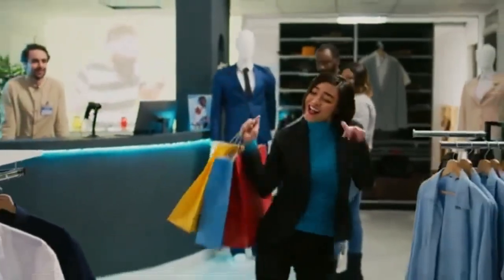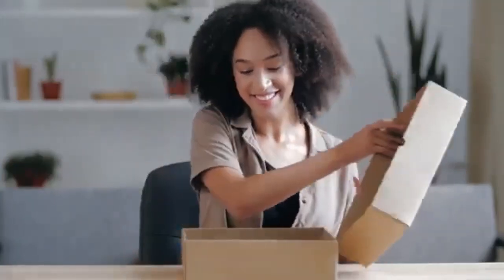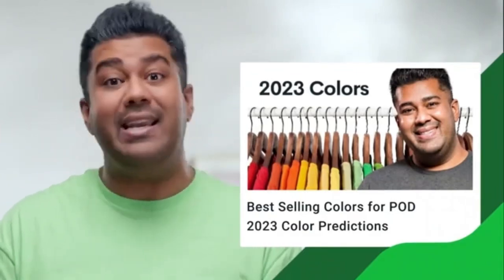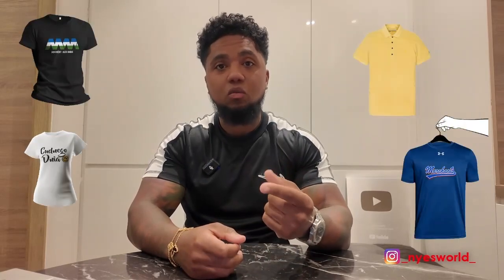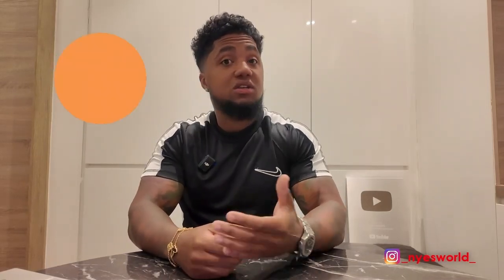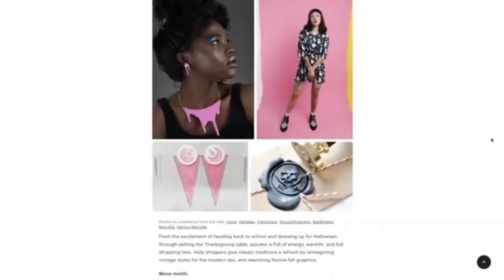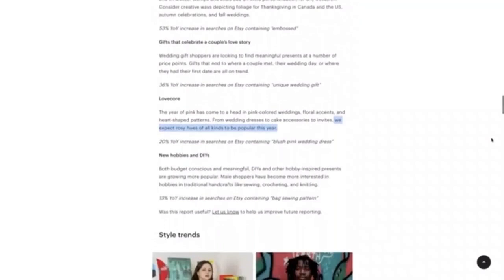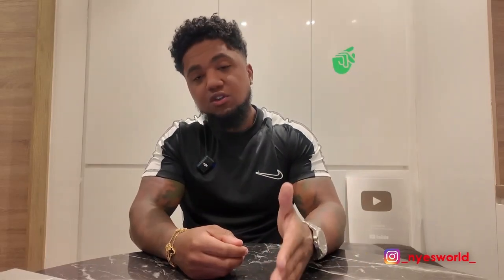REACTION l Best Selling POD Colours!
Interested In Starting You’re Own Business, Here's how to start a 6 figure Print-on-Demand Business in 2024.

Sign Up With Printify Now And Start Designing!